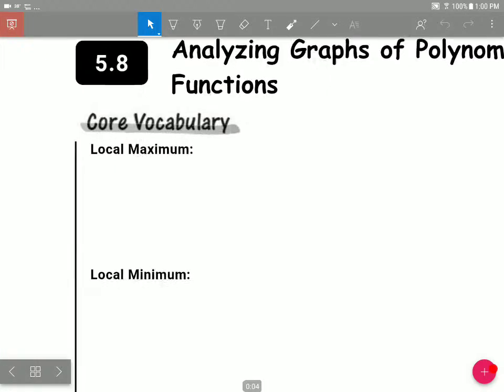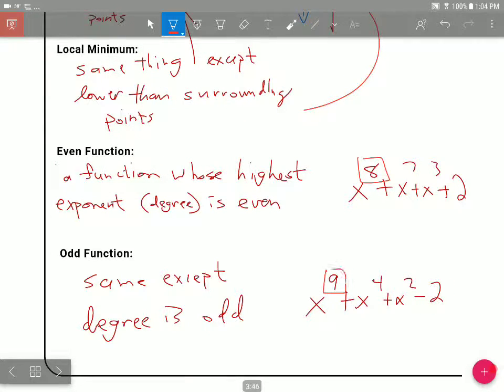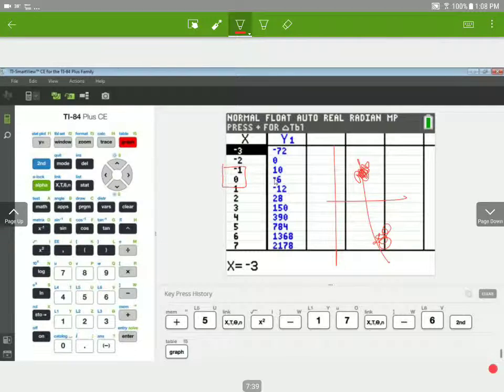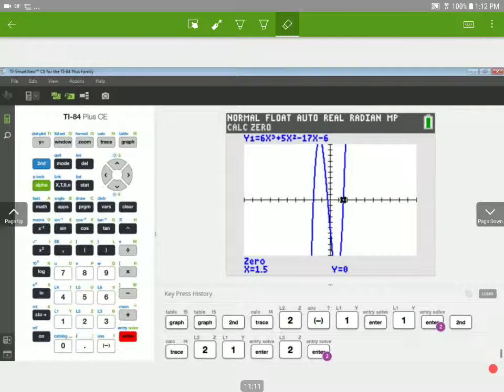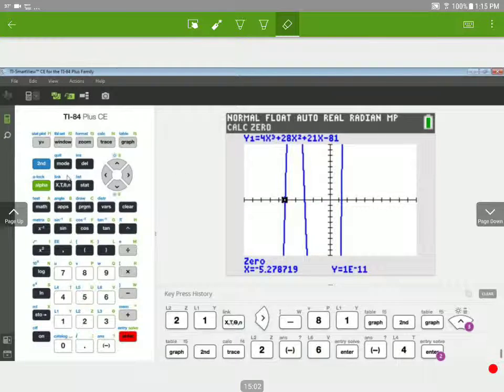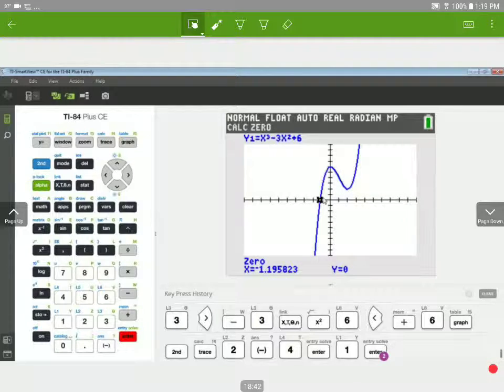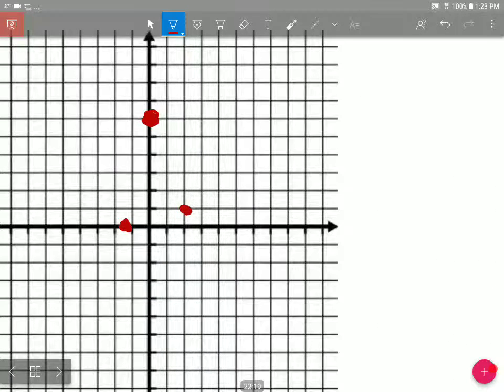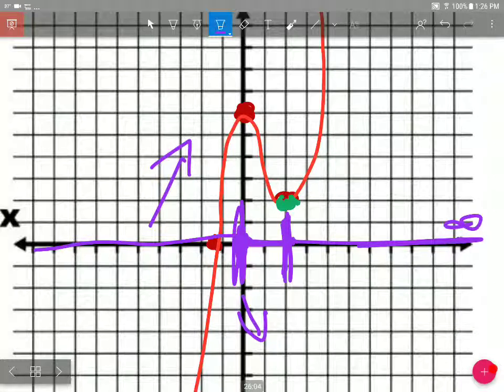Notes Alg2 5.8